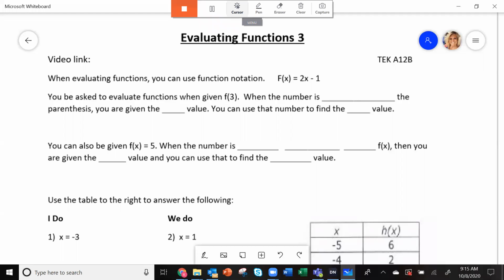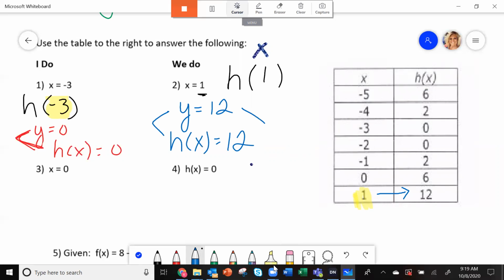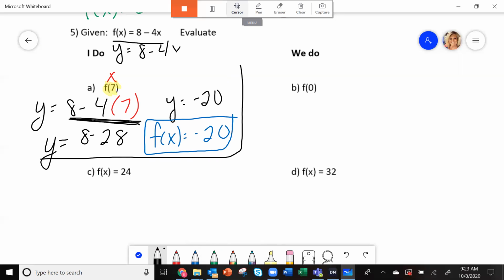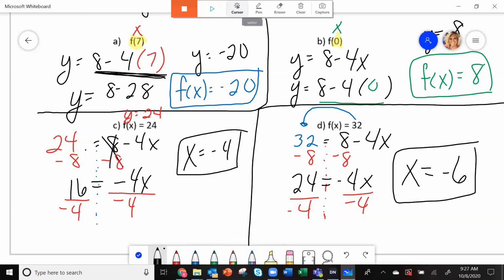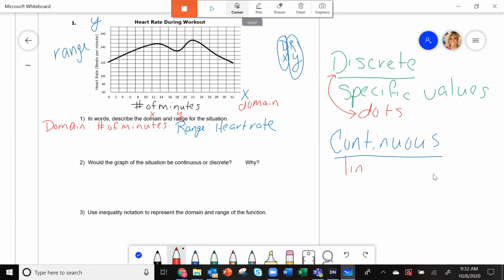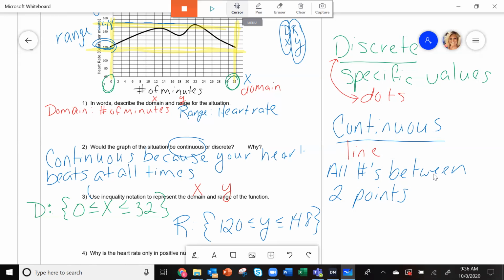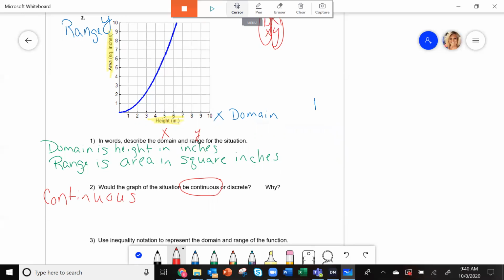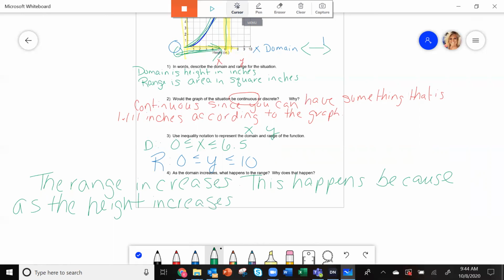Evaluating functions 3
This video evaluates functions in function notation and goes over domain and range for situations